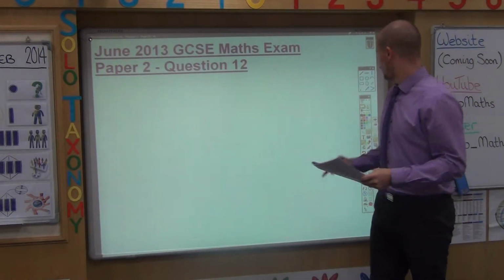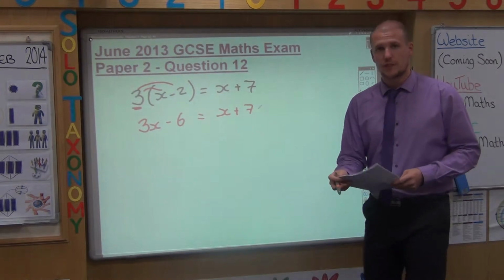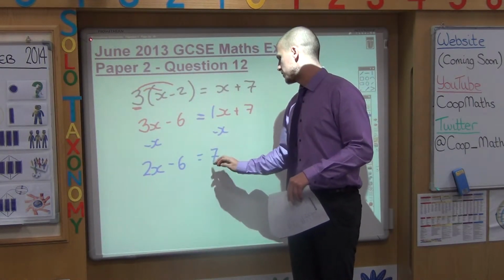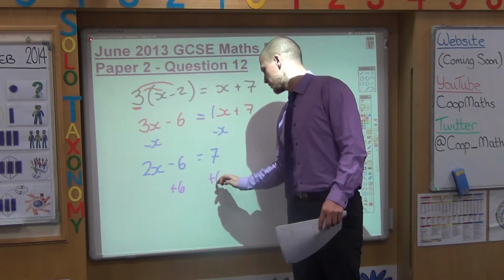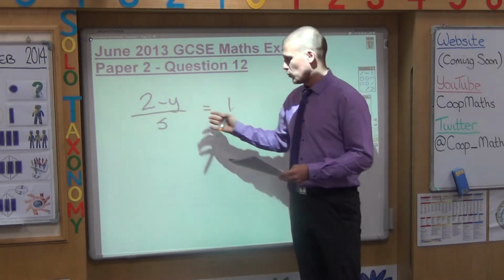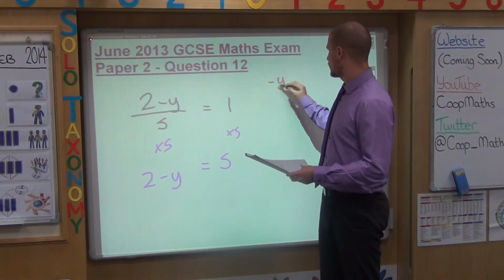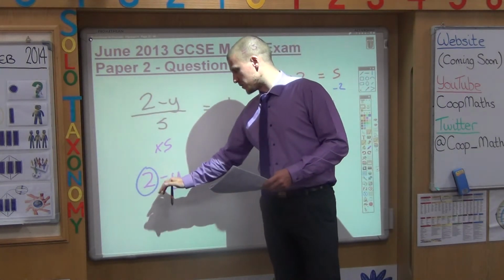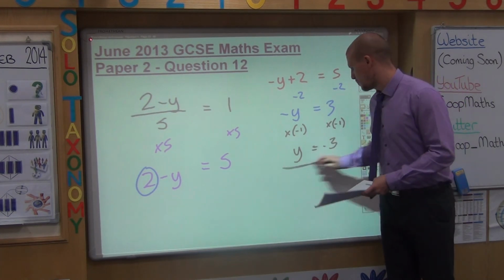GCSE Maths June 2013 Exam Paper 2 Question 12